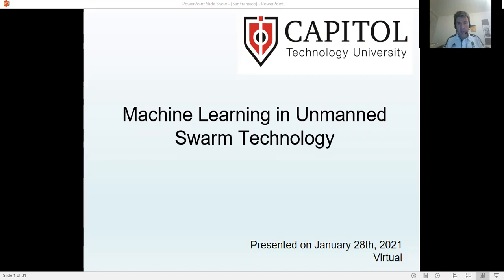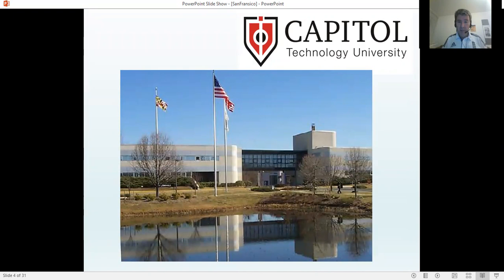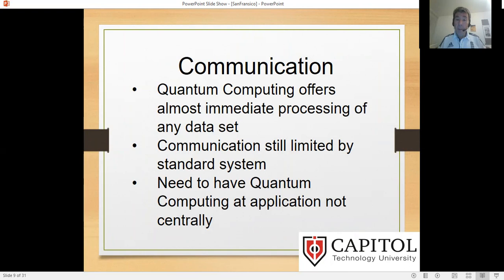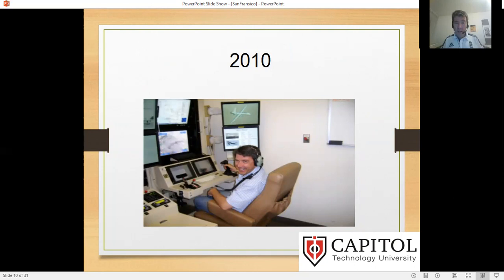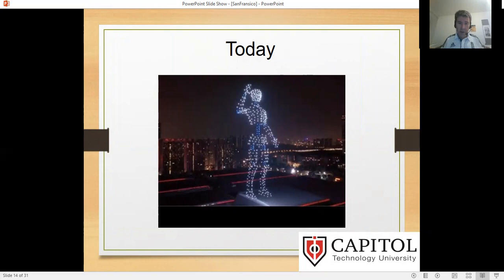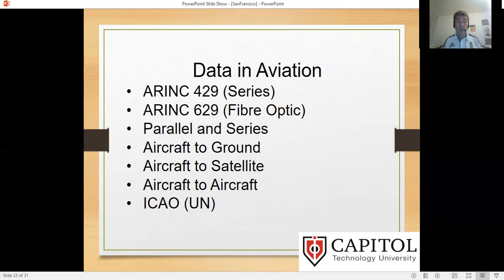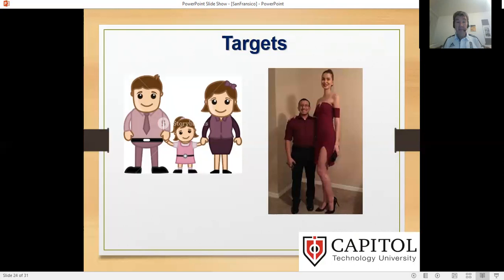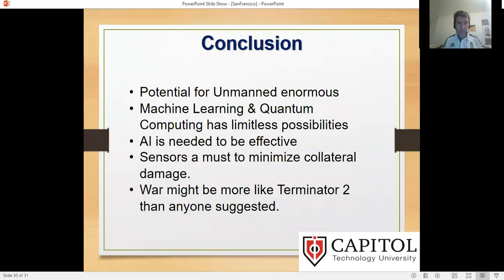CONF-SPML 2022 – Machine Learning in Unmanned Swarm Technology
The 2nd  International Conference on Signal Processing and Machine Learning (CONF-SPML 2022)
Title: Machine Learning in Unmanned Swarm Technology
Presented by: Ian McAndrew
Capitol Technology University